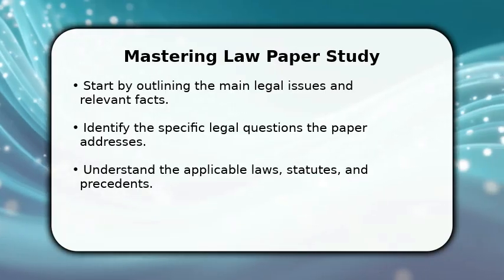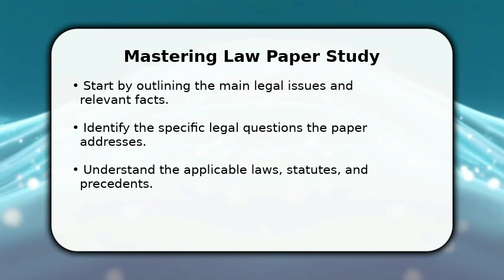How To Study Law Paper - Step By Step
Are you struggling to study for your law paper? This video will guide you through a step-by-step approach on how to effectively prepare and ace your exam. From understanding the syllabus to creating a study plan, we'll cover everything you need to know to succeed in your law studies.